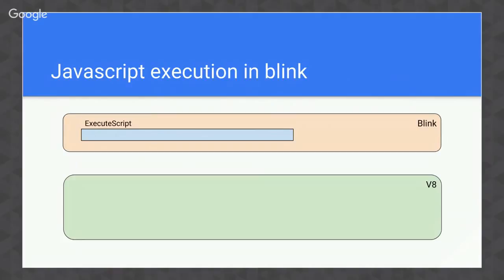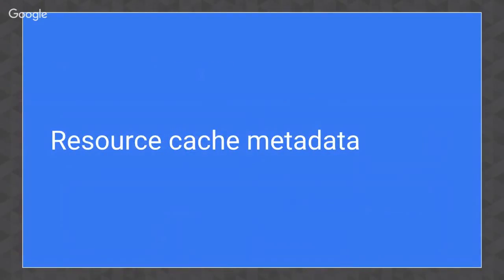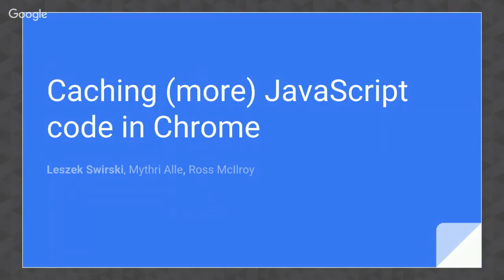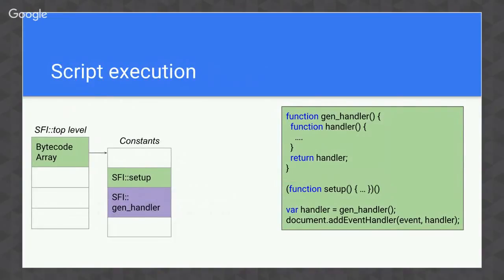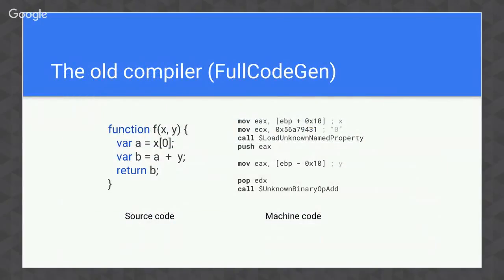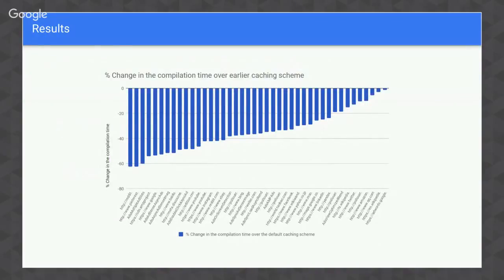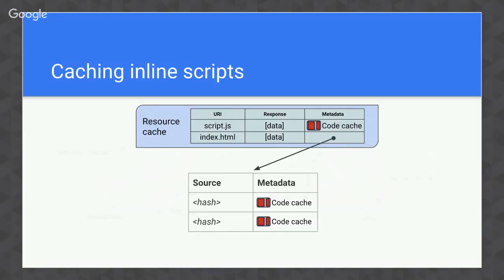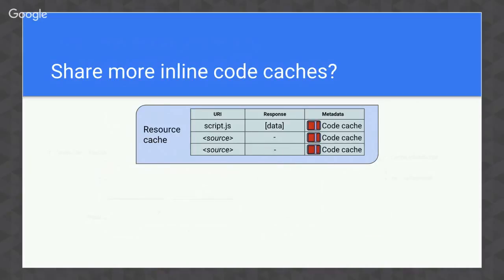BlinkOn 9: Caching (more) JavaScript code in Chrome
Leszek Swirski